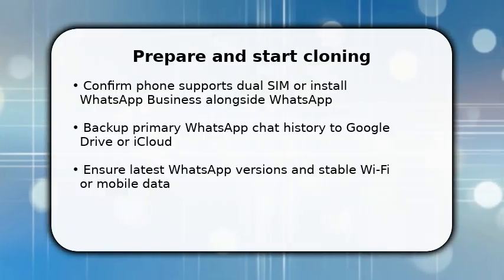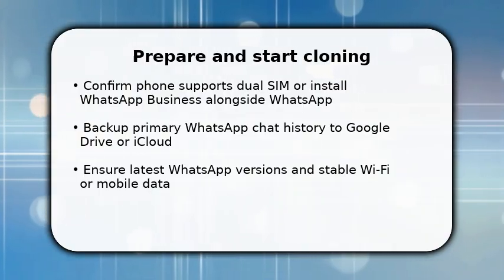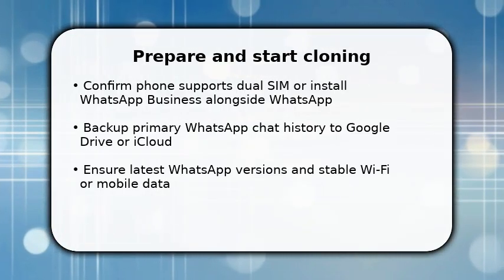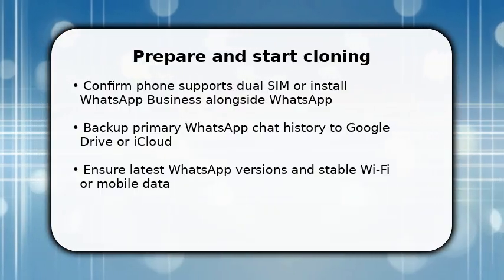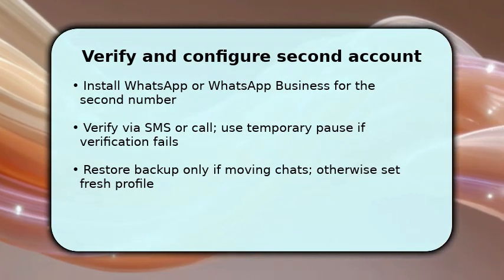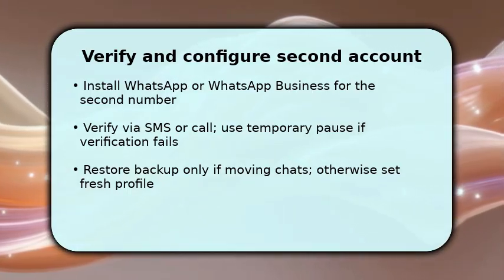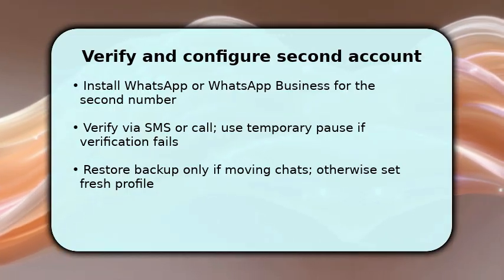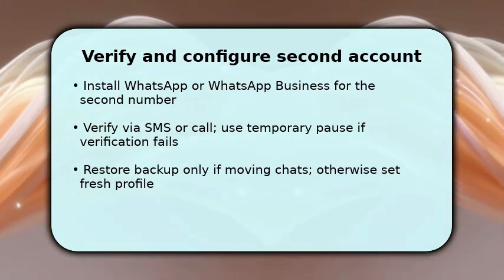How to Use Two Numbers on the Same Whatsapp (full Guide)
Discover the step-bythy guide to using two numbers simultaneously on WhatsApp. From setting up groups and sharing contacts efficiently, this video will walk you through all necessary actions for seamless communication with multiple recipients.

How to use Two Numbers, WhatsAppGuide, Multiple Contact Communication, Group Chat on WhatsApp, Share Photos and Videos in Group, Efficient Messaging Tips, Using Multiple Accounts Simultaneously, Contact Management for Social Media Platforms